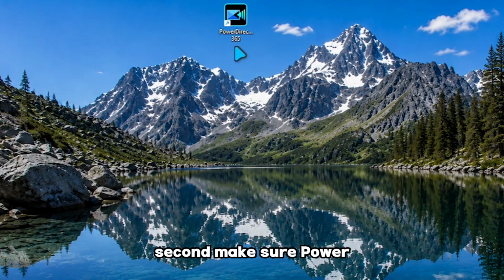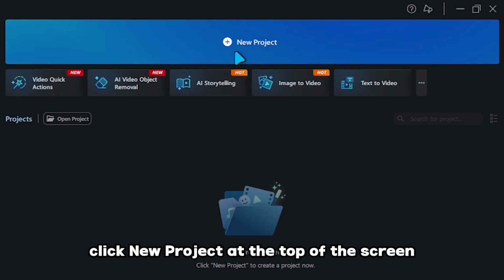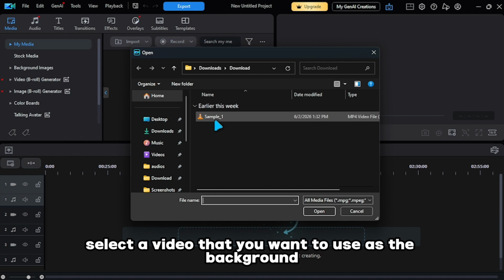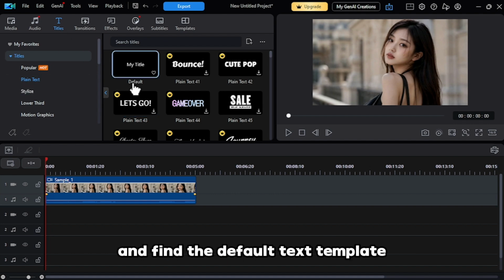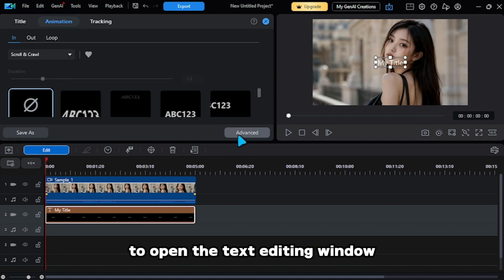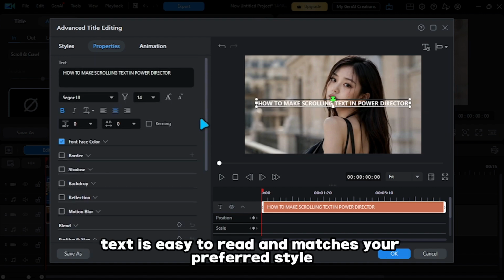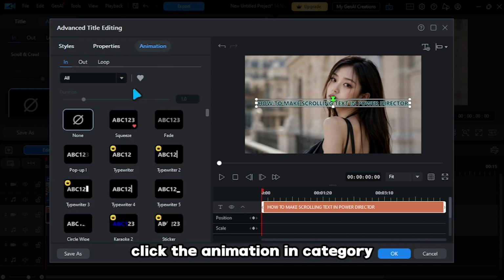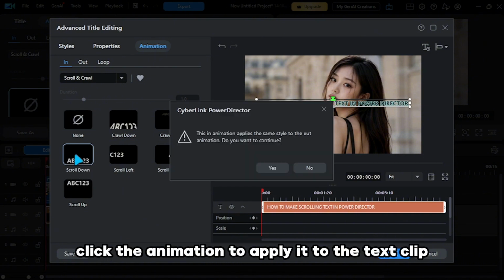How To Make Scrolling Text in PowerDirector (𝟮𝟬𝟮𝟲) | 100% WORKS | NO Yapping, To The Point & EASY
(2026) Learn How To Make Scrolling Text in PowerDirector in this video (NO YAPPING + 100% WORKS!) | EASY FULL GUIDE, Everything You Need To Know! | Make Scrolling Text in PowerDirector